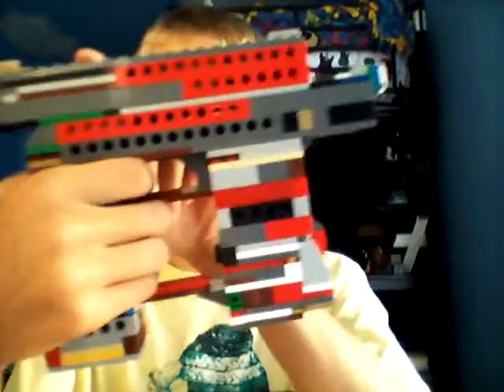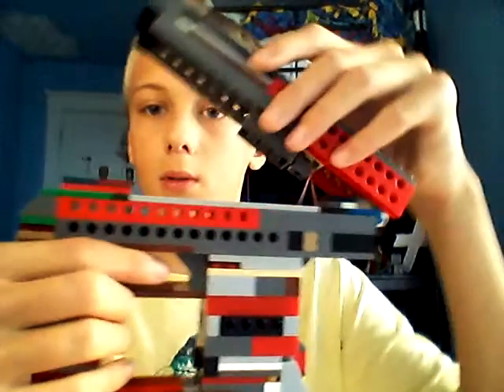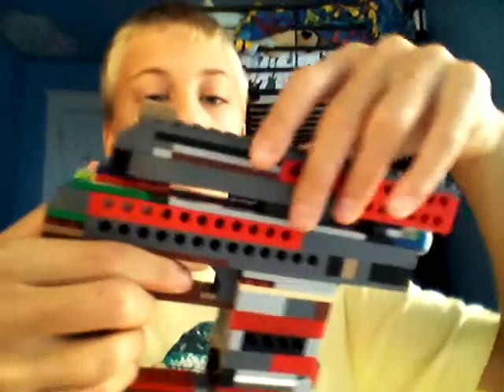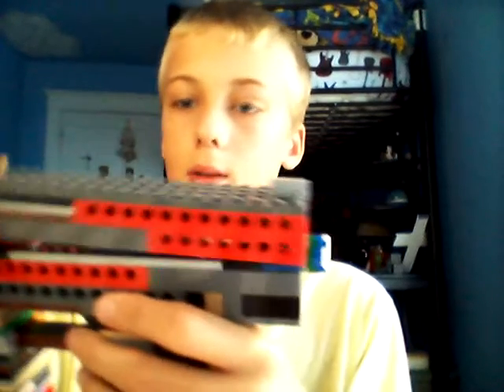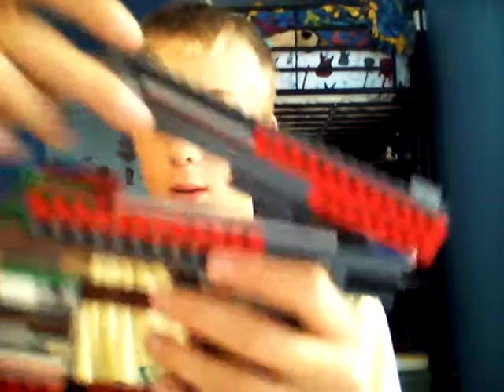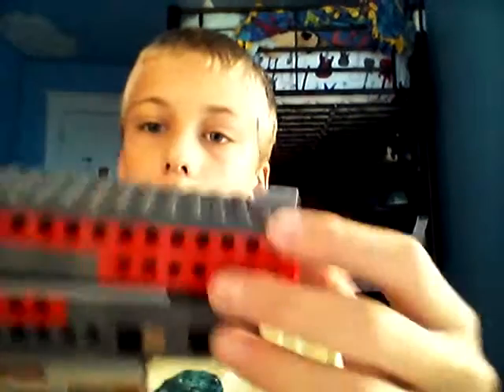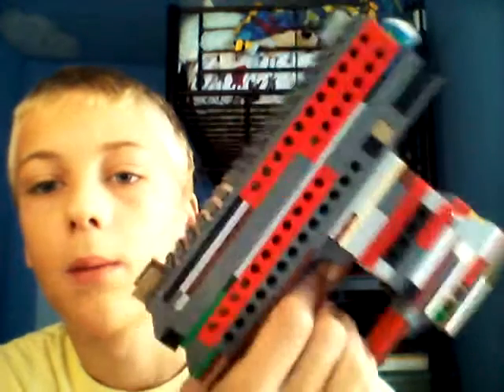Lego atlas 45. WITH SLIDE😱